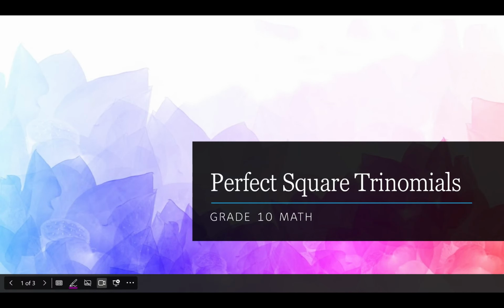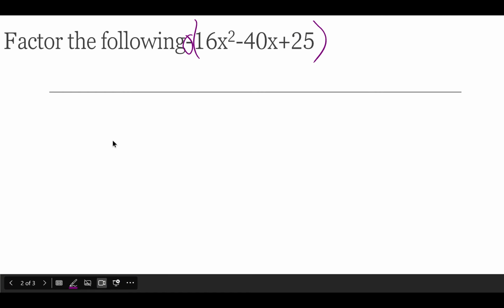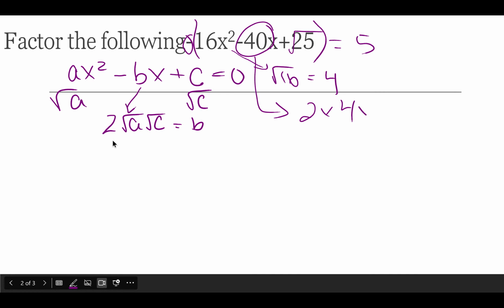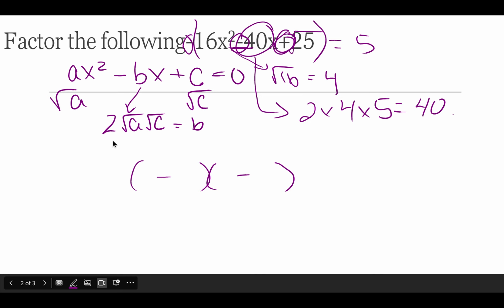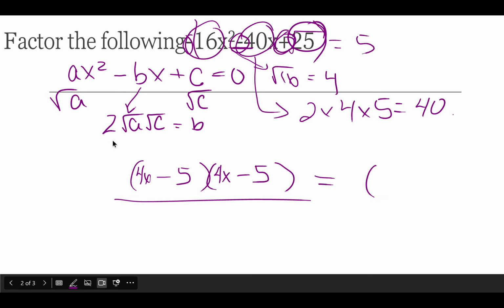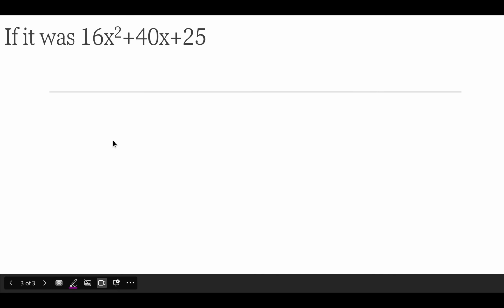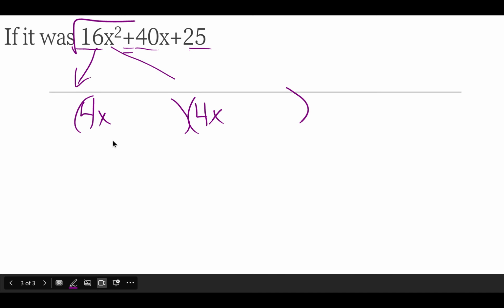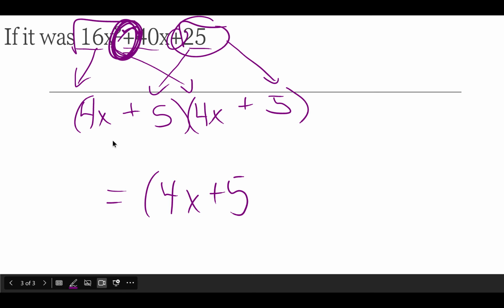Factoring a Perfect Square Trinomial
How can you identify and then factor a perfect square trinomial?